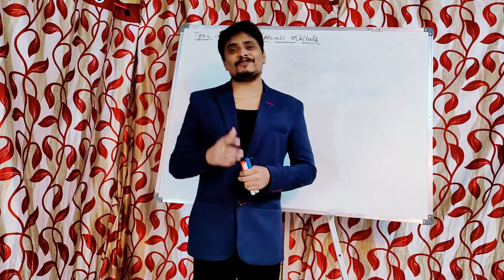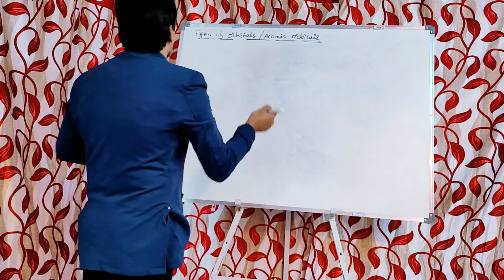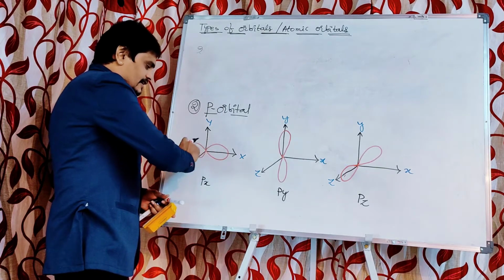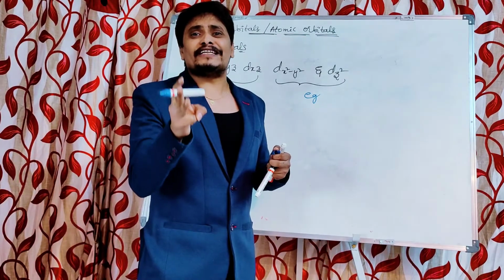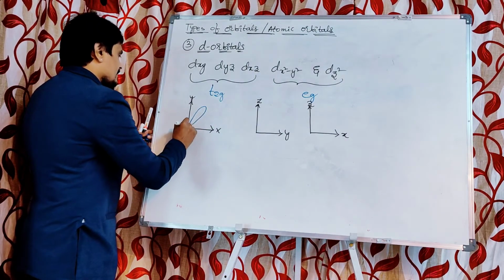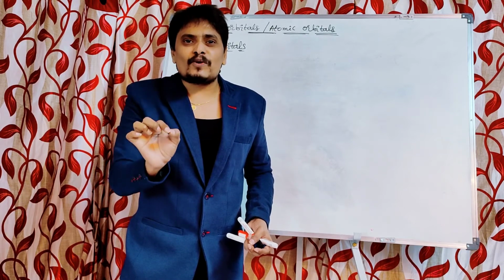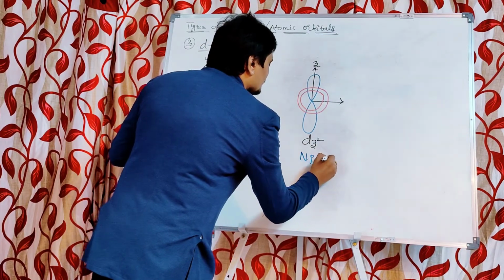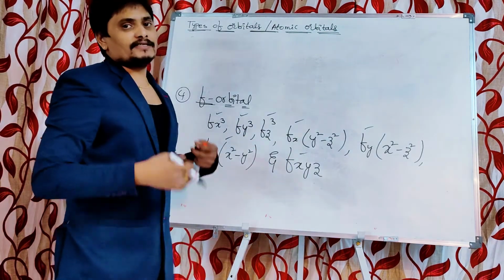Types and Shapes of Orbitals (Conceptual)|Types and Shapes of Atomic Orbitals||Engineering Chemistry